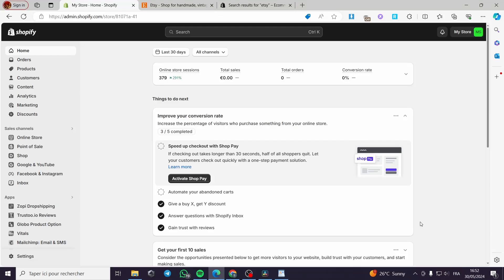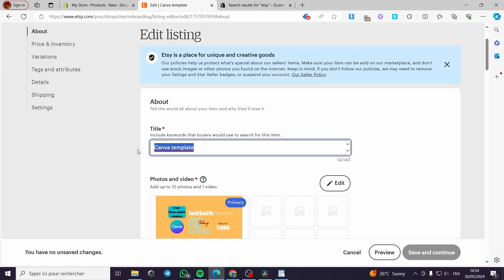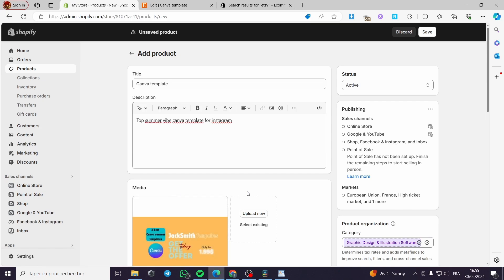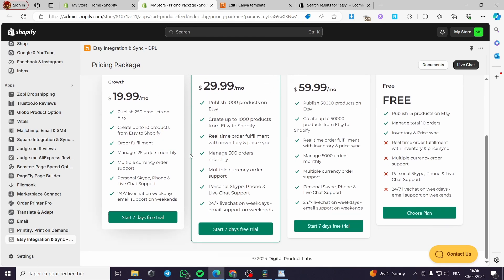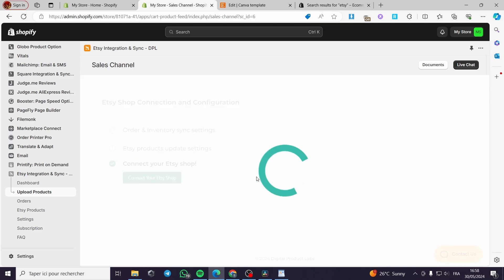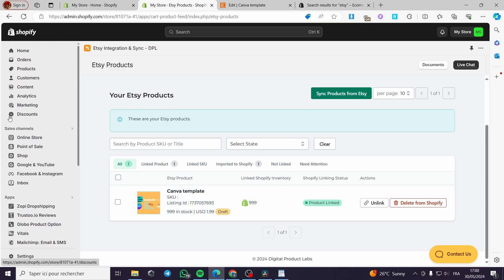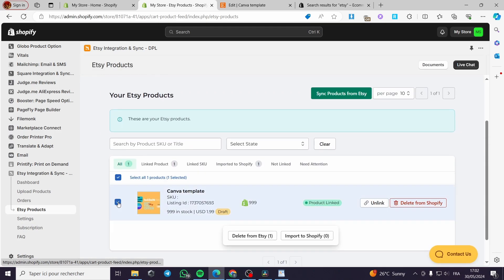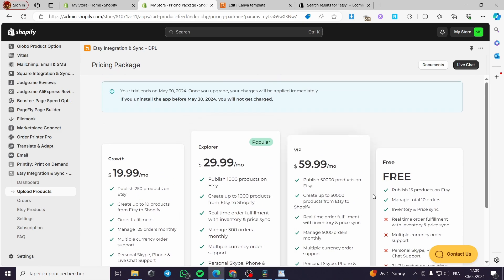How to Import Products from Etsy to Shopify | Step by Step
If you are looking for a video about How to Import Products from Etsy to Shopify, here it is!